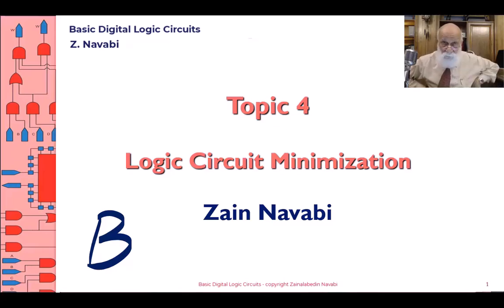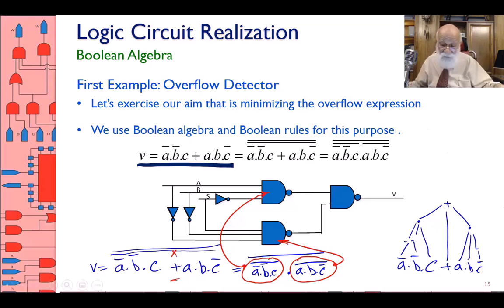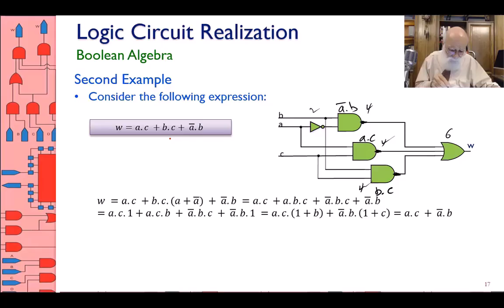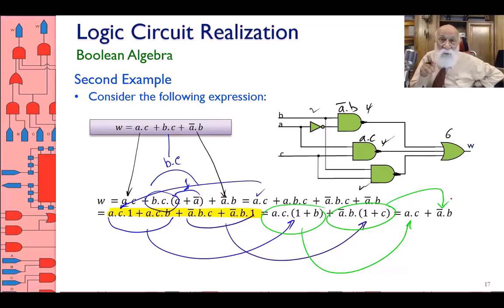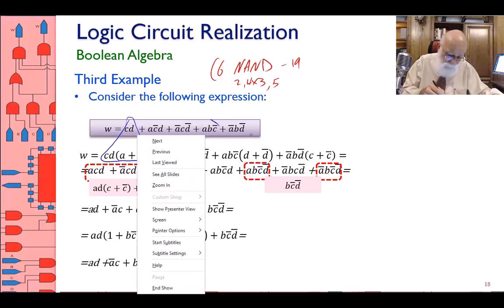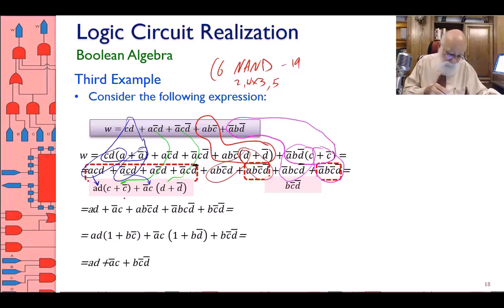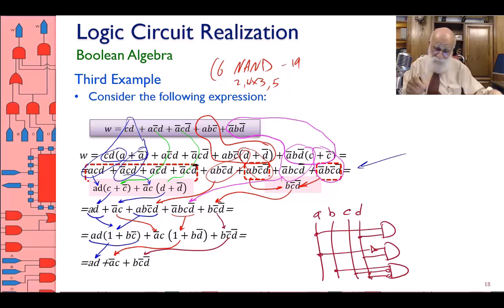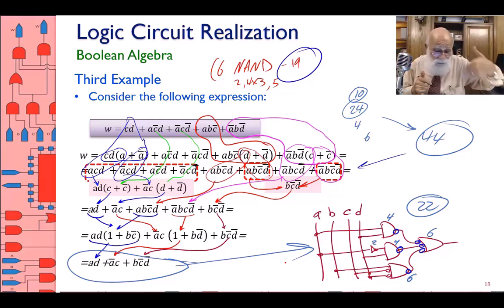11- Example for Boolean Algebra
This part presents simple examples for logic minimization using Boolean Algebra.